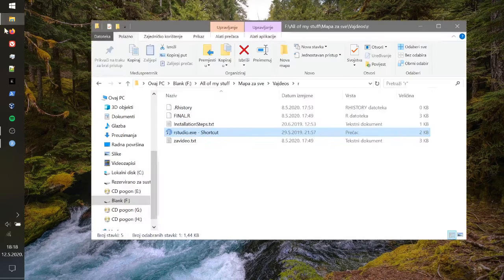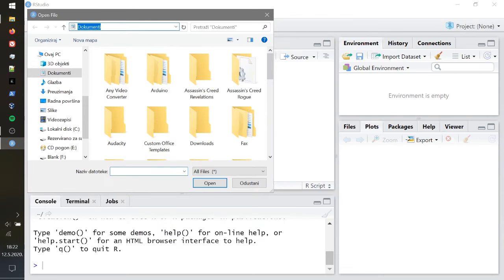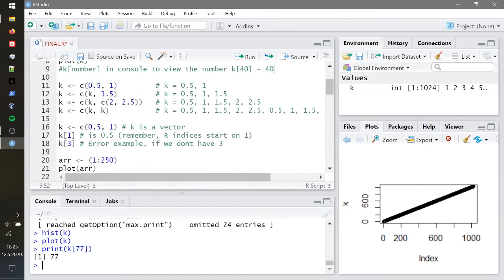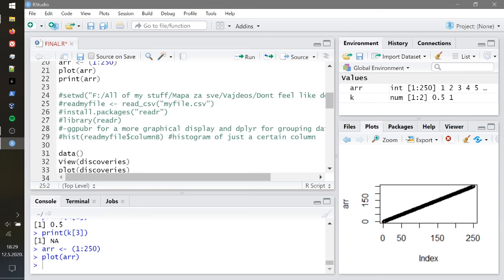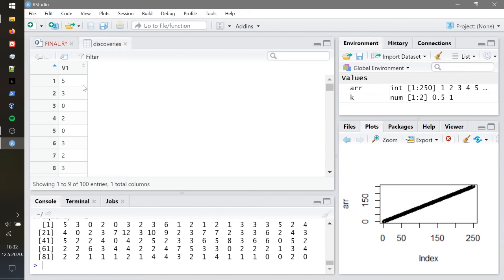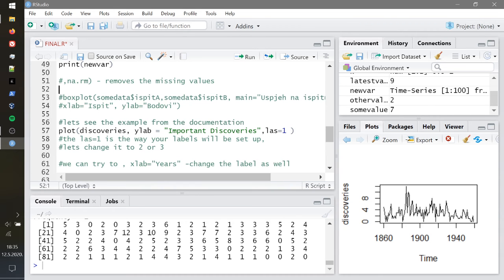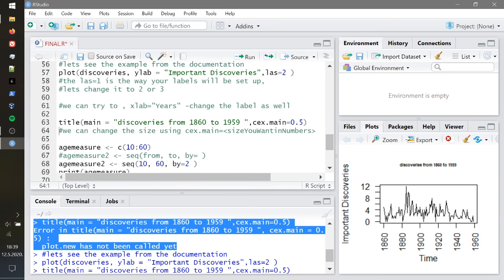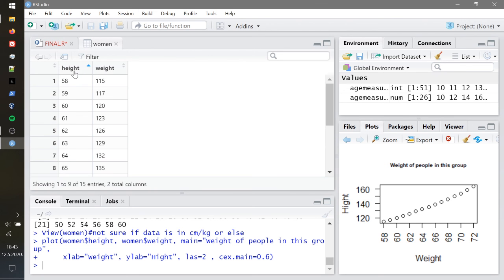Introduction to R Programming Language - Little bit of everything tutorials- HOXFRAMEWORK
If you wanna paste the code from the video visit

Also if you want to follow me on LBRY you can!